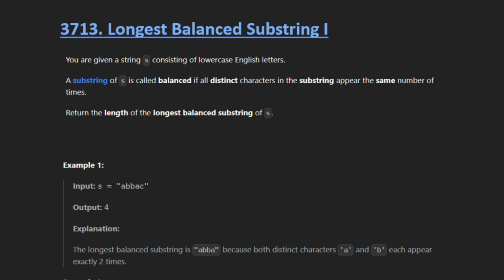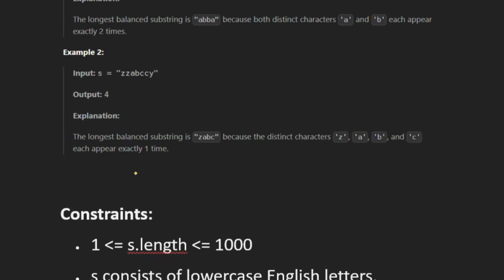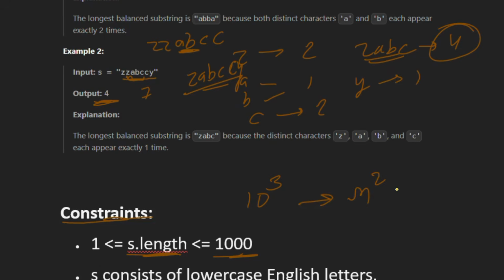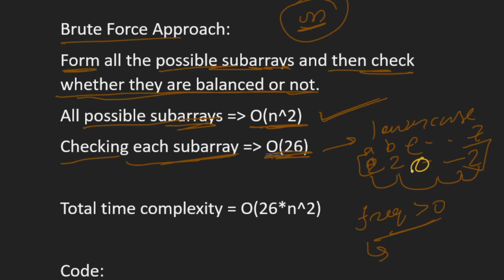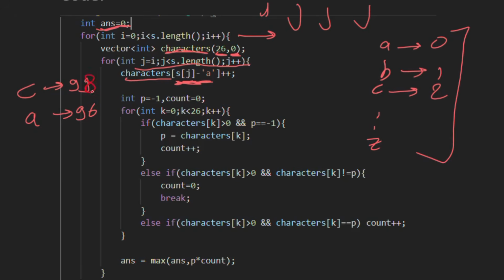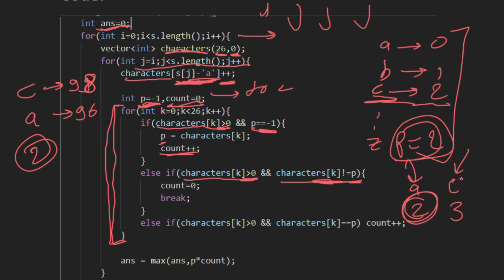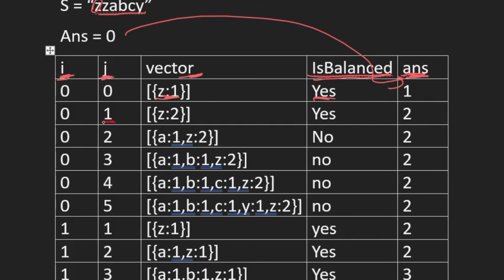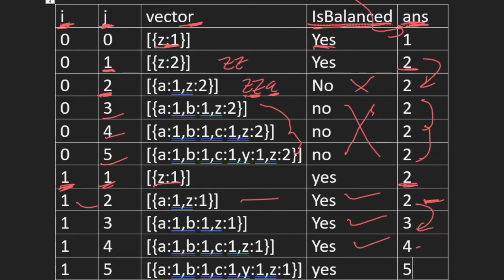Leetcode 3713 | Longest Balanced Substring I | Brute Force discussed | Medium | DSA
timelines:
0:00 problem statement
1:00 Examples
2:42 Constraints
3:08 Approach
4:48 Code
8:20 Example Walkthrough